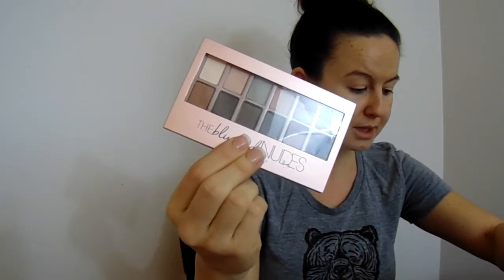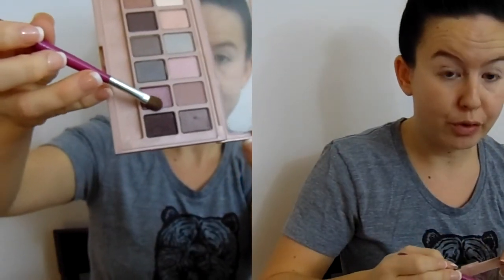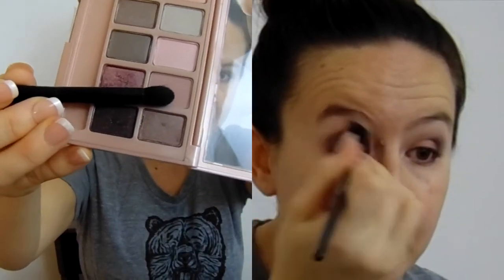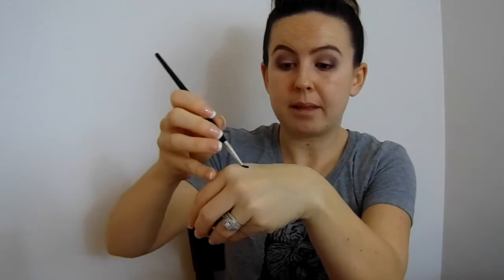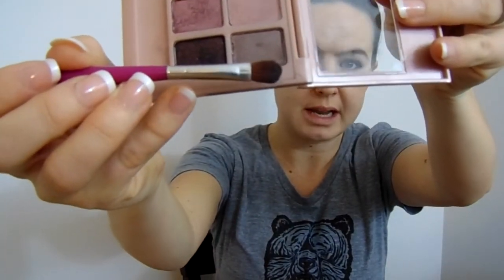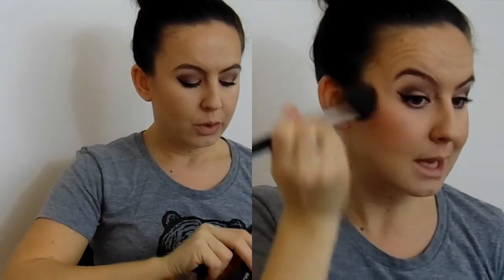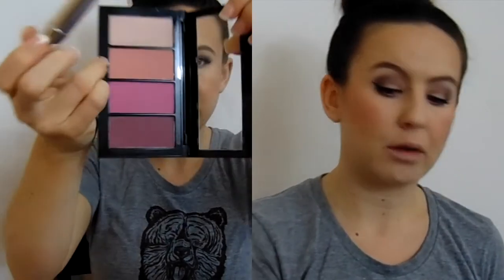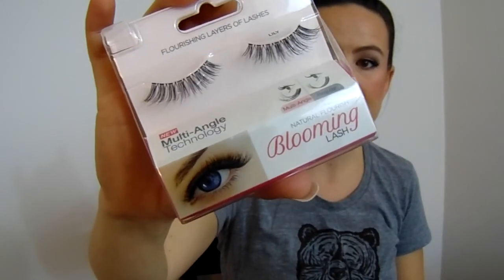Valentines Day Makeup Look | HAL Makeup Artistry